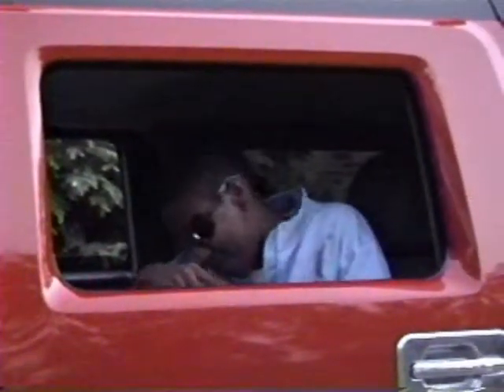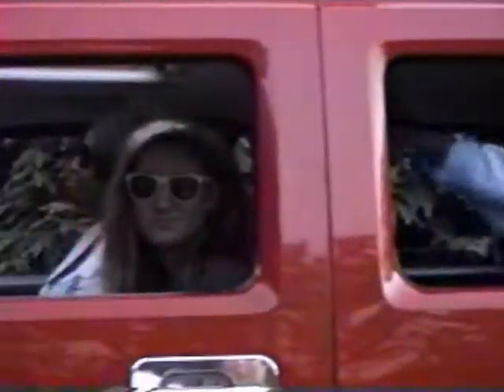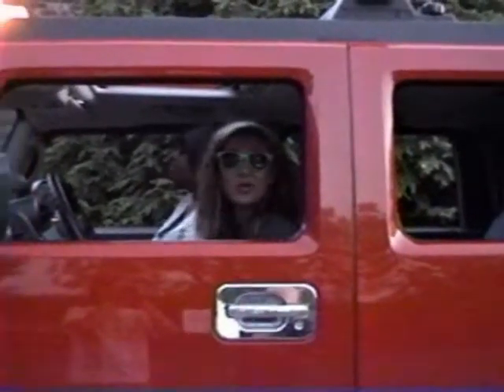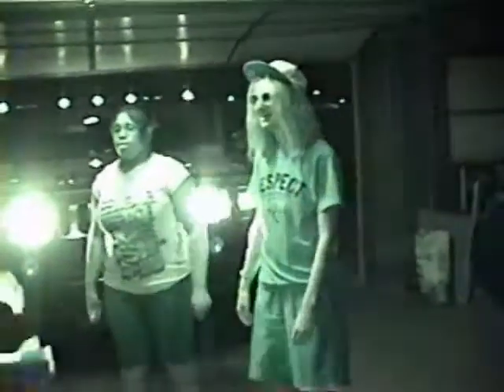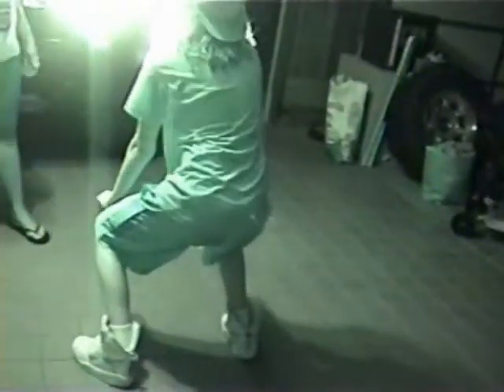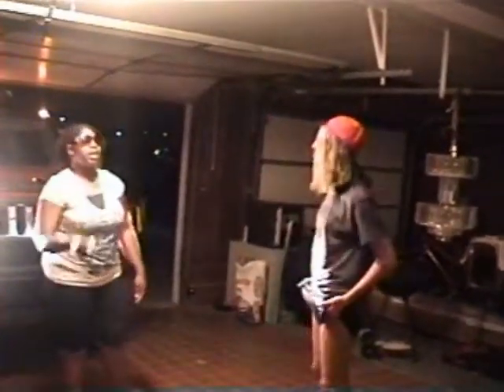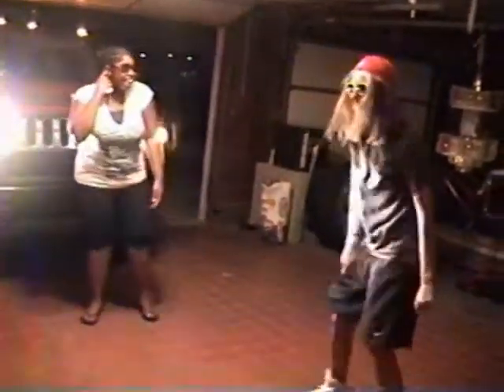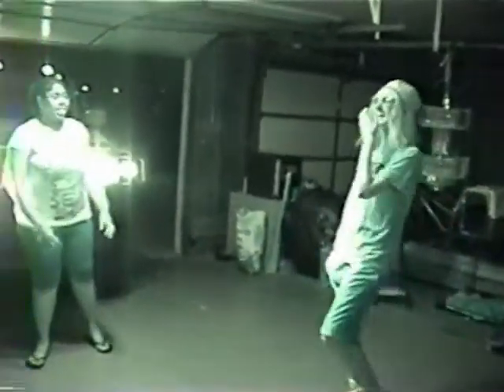Geometry Rap - G Unit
my friends' music video for Mr. Pfaff's class.
Bailey, Jaleecia, Christian, Ben